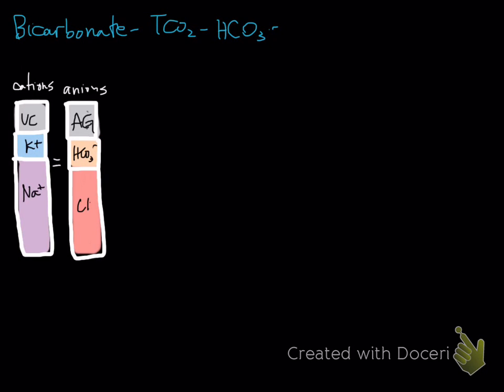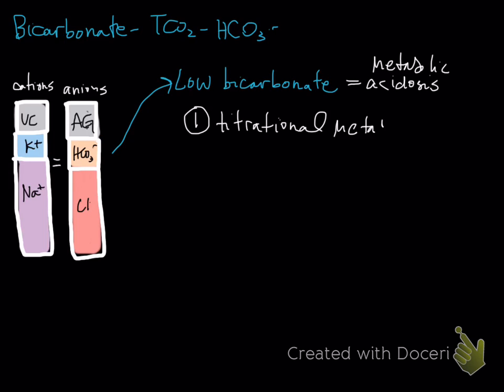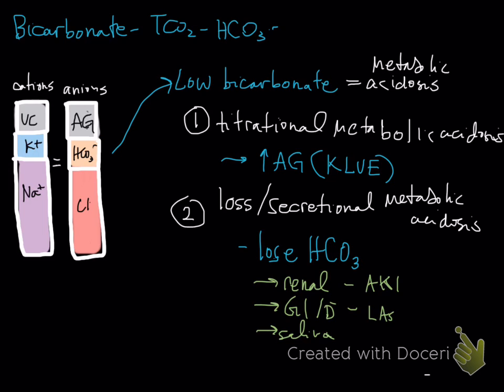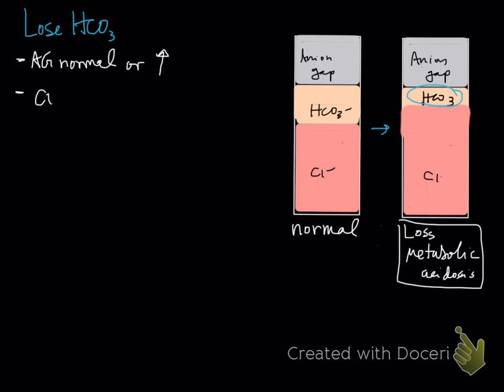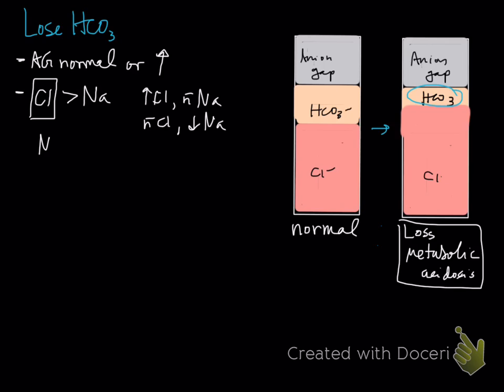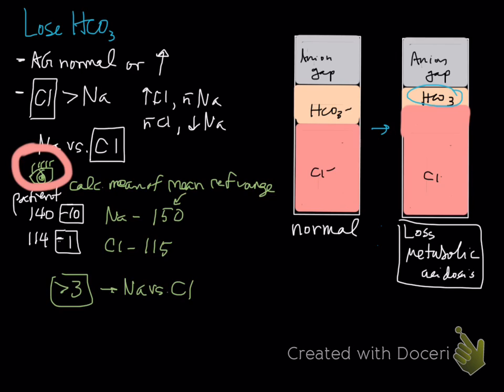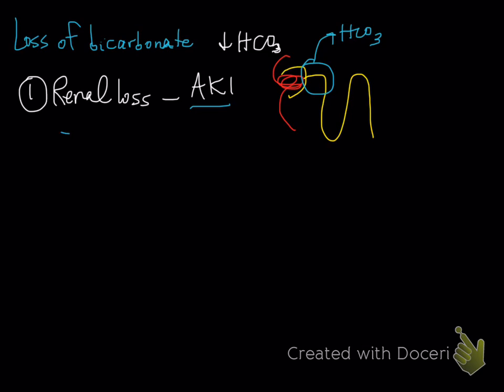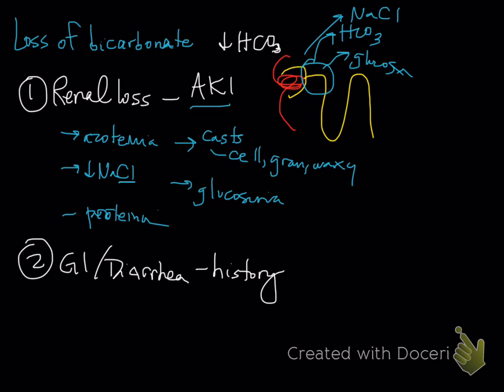loss or secretional metabolic acidosis